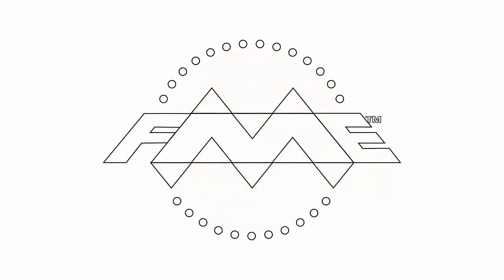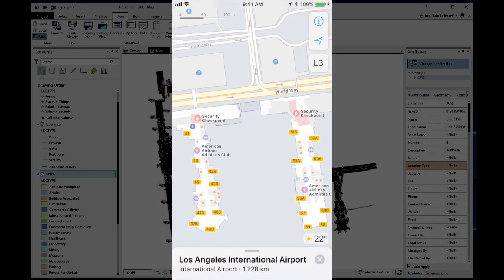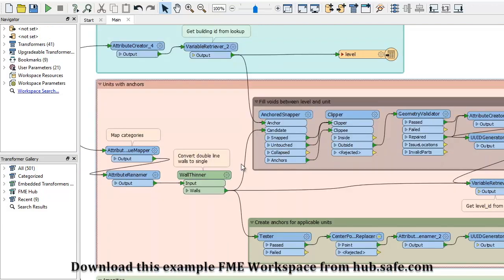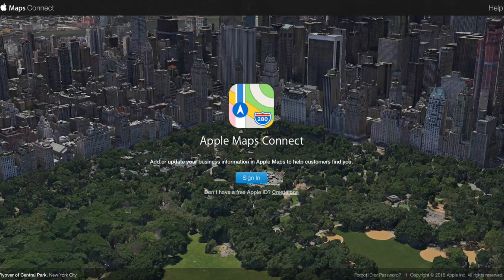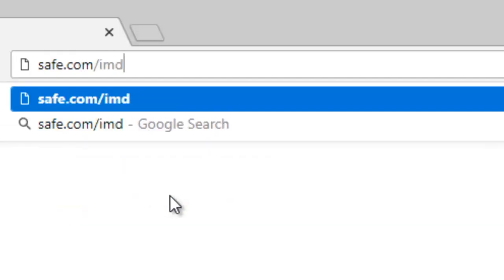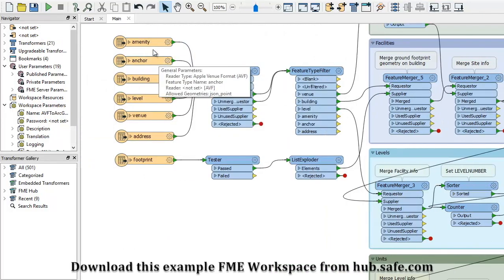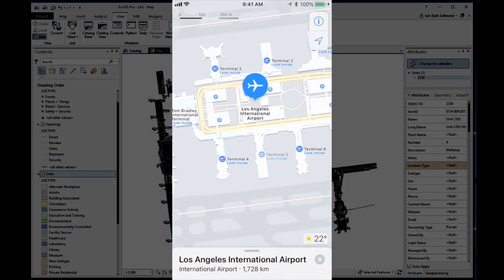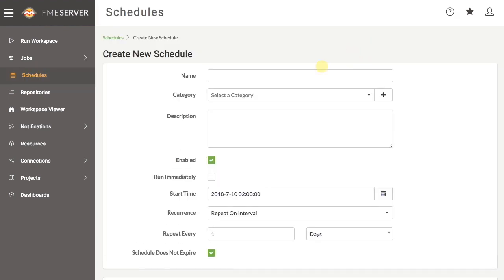Indoor Mapping: Exchanging data between ArcGIS Indoors and IMDF